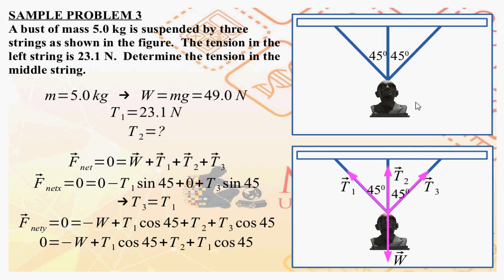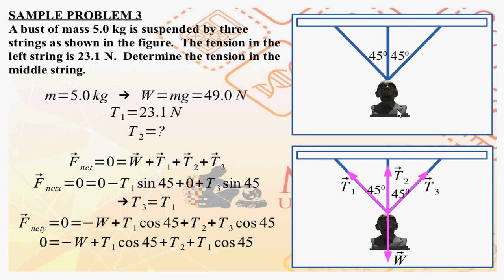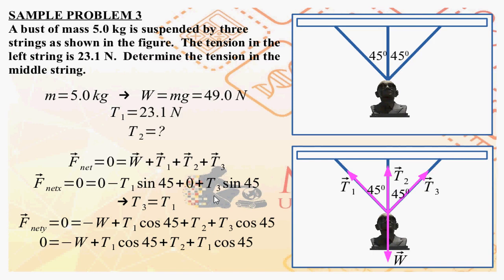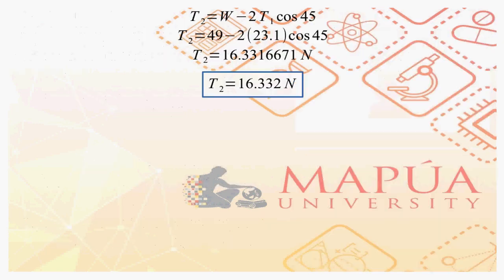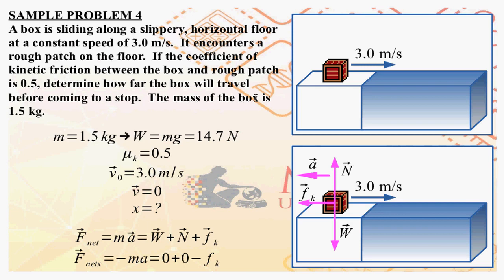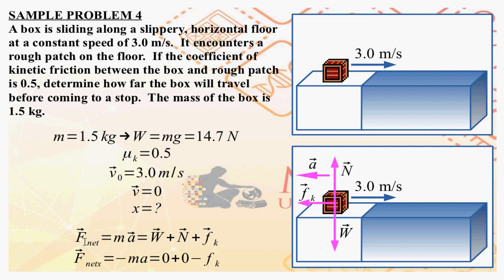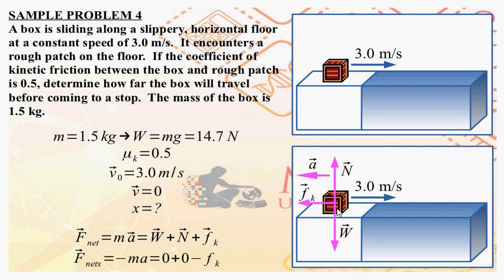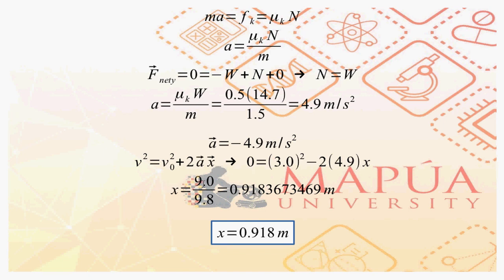FORCE AND MOTION 0034 (MORE EXAMPLES)